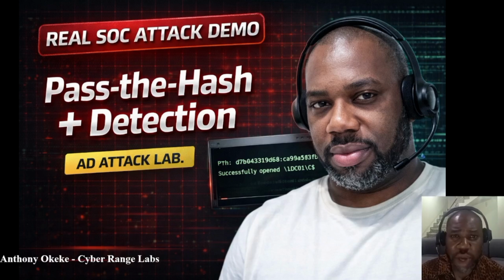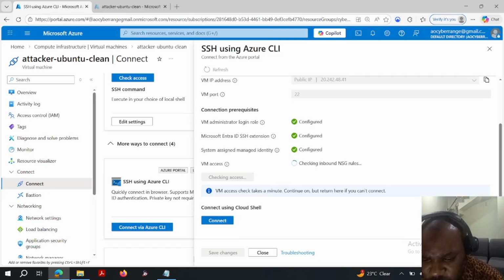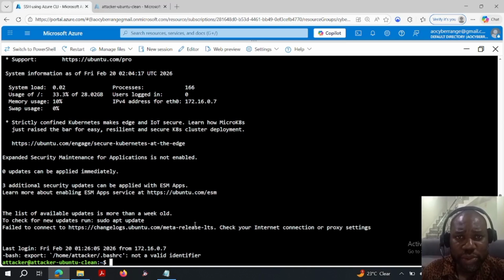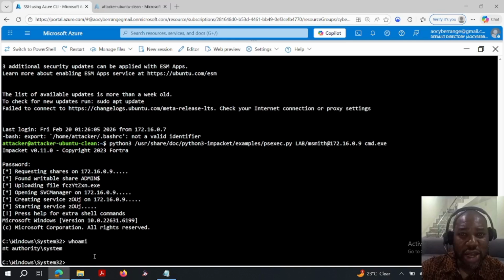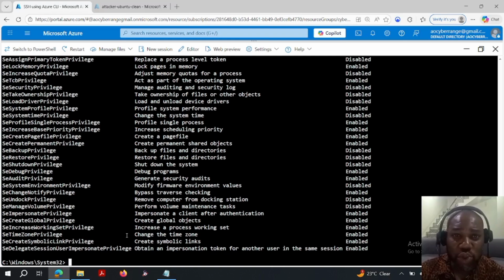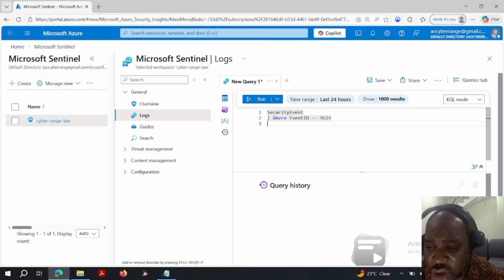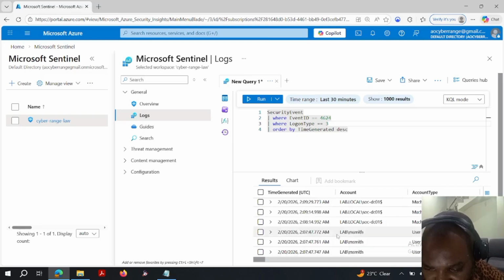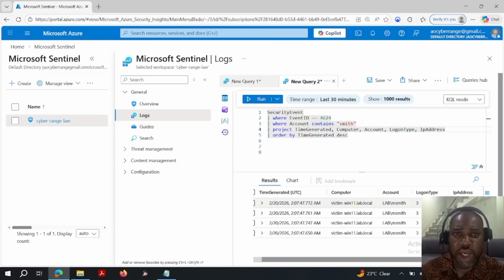Pass-the-Hash Attack and Detection in Microsoft Sentinel | SOC Lab Episode 2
In this episode, I demonstrate and simulate a real Pass-the-Hash lateral movement attack inside an Active Directory environment and show how it is detected in Microsoft Sentinel step by step.

This is part of the SOC Cyber Range training series.

Attack → Logs → Detection → SOC workflow

This is a practical attack + detection walkthrough using real logs and real investigation workflow.

What you’ll learn:
• How Pass-the-Hash works
• What logs are generated
• How Sentinel detects the activity
• How a SOC analyst investigates the alert

📘 Lab Guide + Workshop PDF:
Available upon Request

This series is built for SOC beginners, blue team learners, and cybersecurity students who want hands-on training.

Next episode: Kerberos abuse & Pass-the-Ticket.